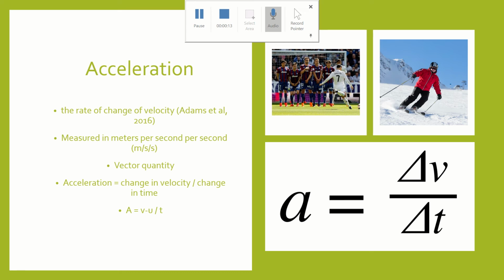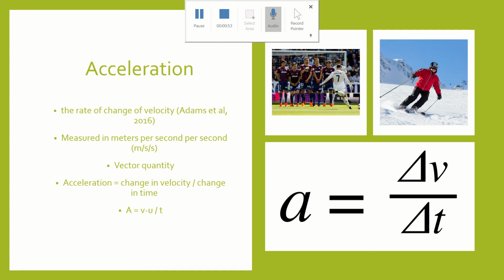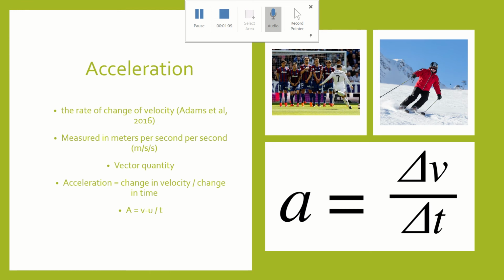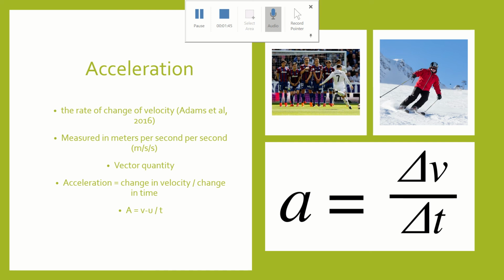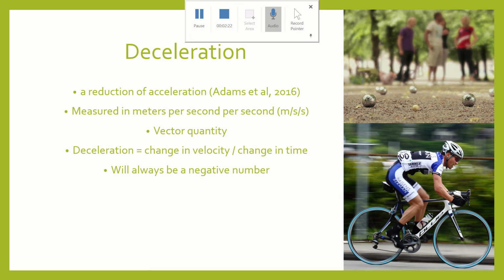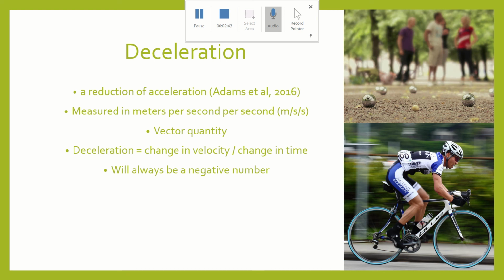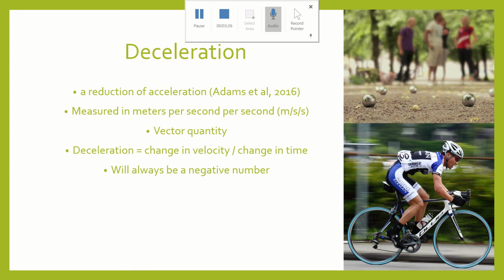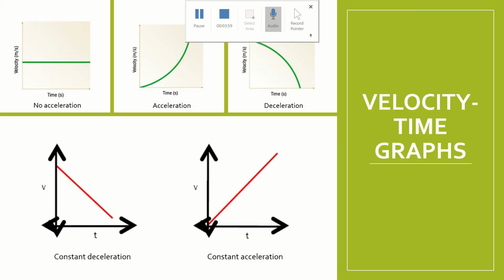7.1 Linear Motion (A3) CARSTEN HIRT